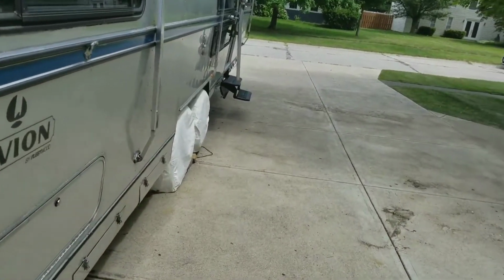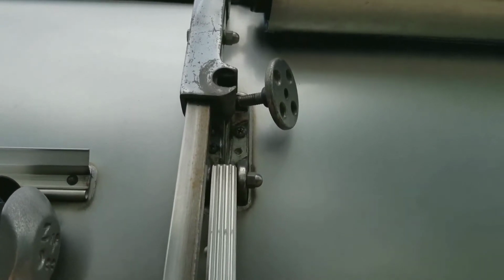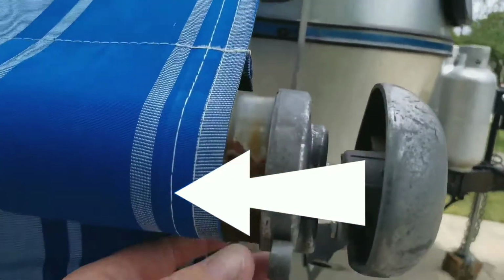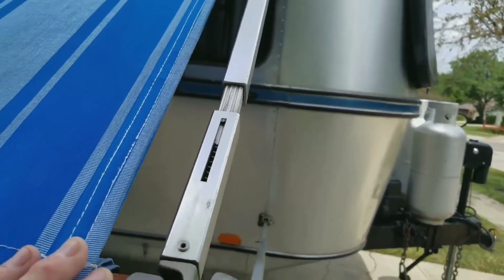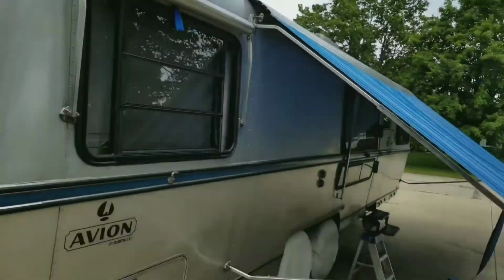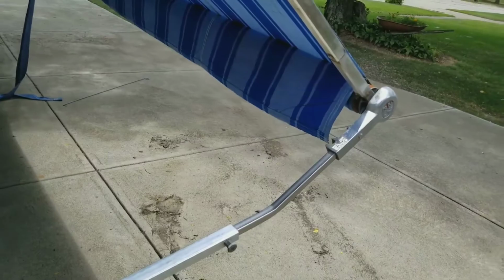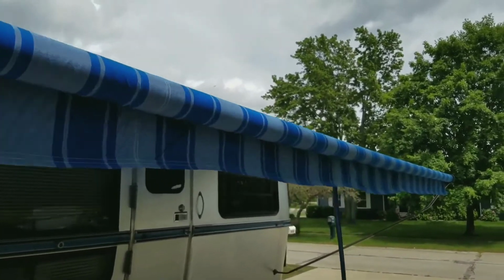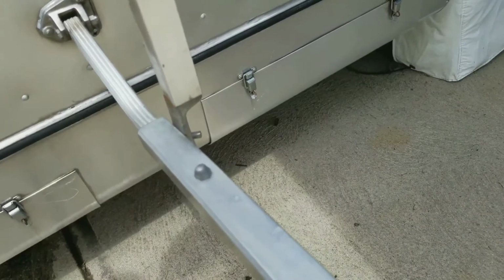How to use and maintain vintage Zip Dee Awnings used on Airstream and Avion campers.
How to use and maintain vintage Zip Dee Awnings used on Airstream and Avion 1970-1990

For more information about classic silver Avion and CAYO RV visit these resources:

Dr. G